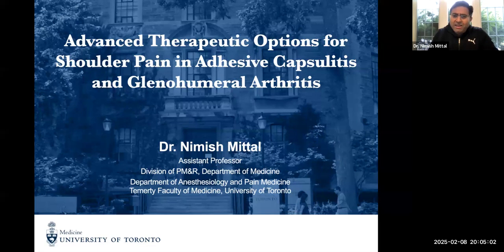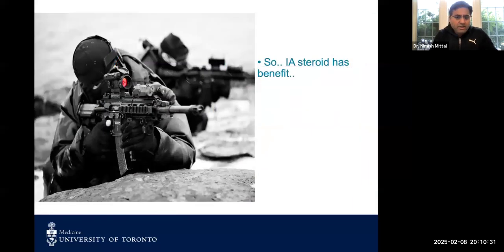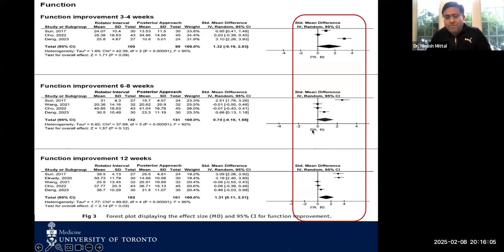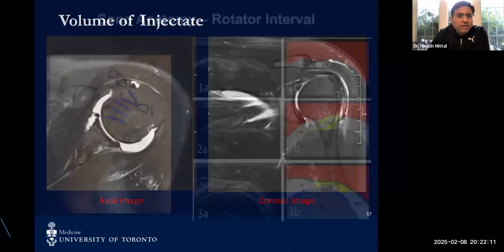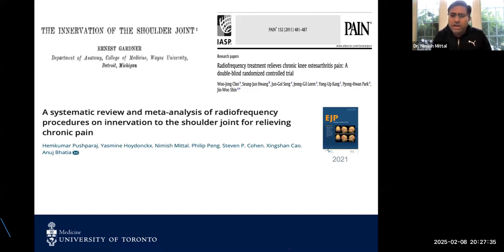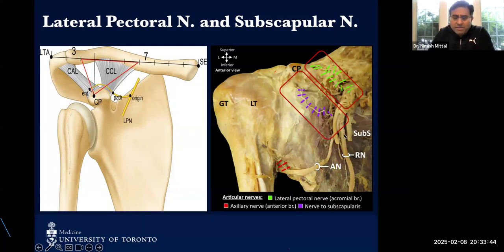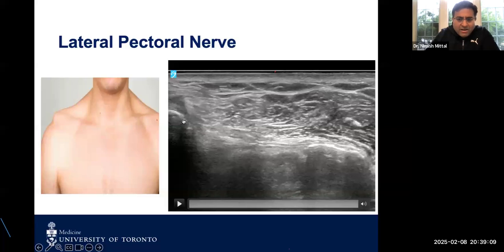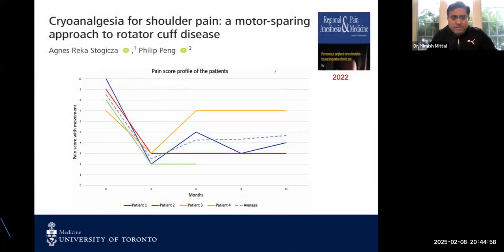Advanced Therapeutic Options for Shoulder Pain frozen shoulder, I/A Rotator interval injection (10)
Academy of Pain Physiatrists (APP) – 10th Webinar 🎥
📢 Topic: Advanced Therapeutic Options for Shoulder Pain in Glenohumeral Arthritis & Adhesive Capsulitis

📅 Webinar Date: February 8th, 2025
🎤 Speaker: Dr. Nimish Mittal
(Assistant Professor, Temerty Faculty of Medicine, University of Toronto)

🔹 Key Learning Points Covered in This Webinar:
✅ Anatomy & Sono-Anatomy of the Shoulder
✅ Techniques for Capsular Hydro-Dilatation
✅ Radiofrequency Ablation for Glenohumeral Joint Pain

This session, hosted by the Academy of Pain Physiatrists (APP), features Dr. Nimish Mittal’s expert insights into advanced interventional pain management techniques. Learn how to manage shoulder pain, glenohumeral arthritis, and adhesive capsulitis with evidence-based approaches.

✔️ Physiatrists & Pain Specialists